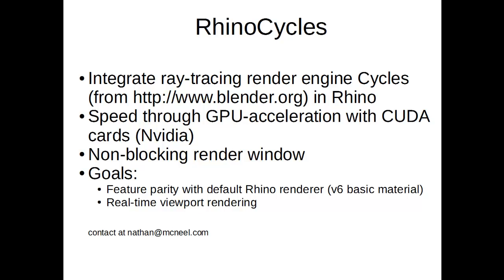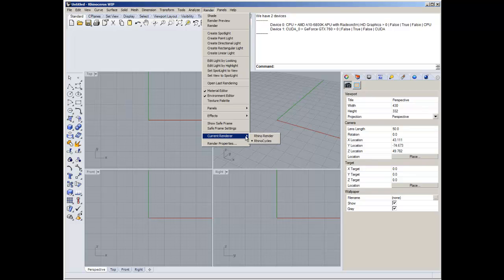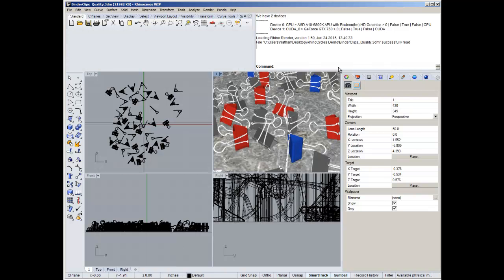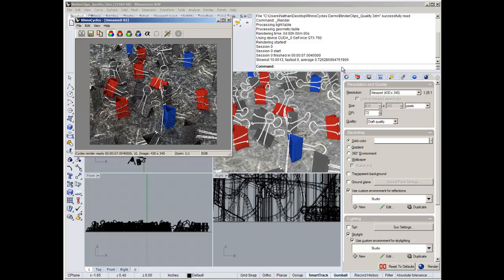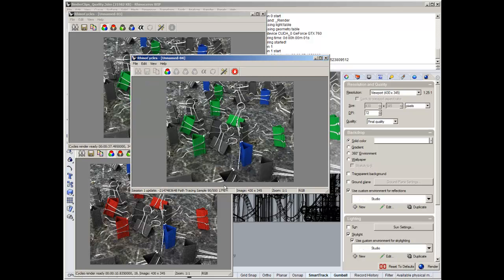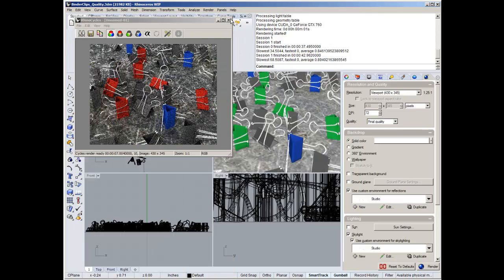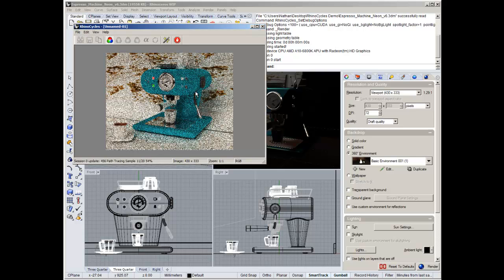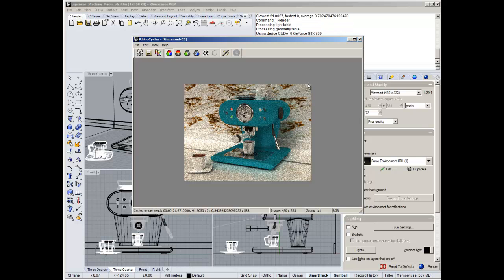RhinoCycles introduction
The very first public video of RhinoCycles. This new GPU-accelerated render engine is now available for Rhino WIP users.

It shows the current status and briefly touches on the goals.

While creating this video several bugs were found and logged